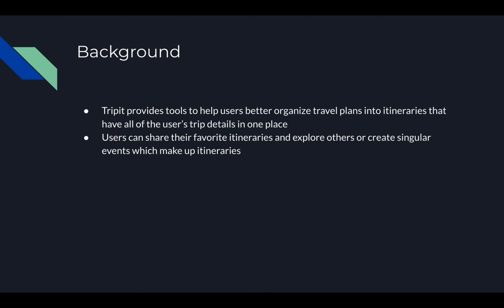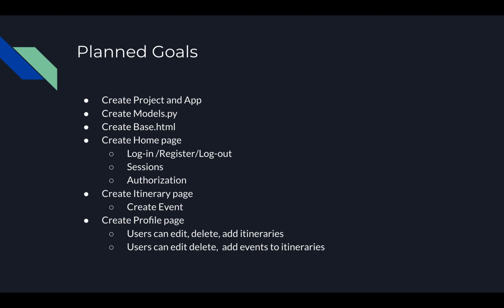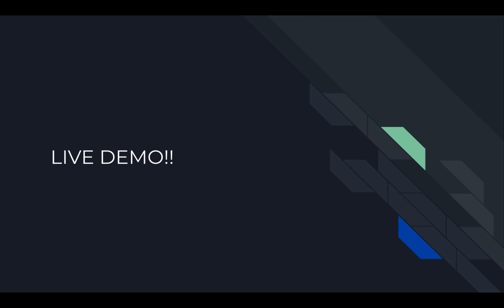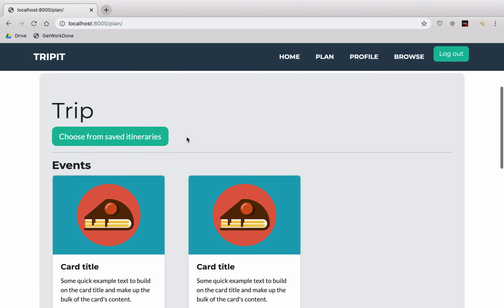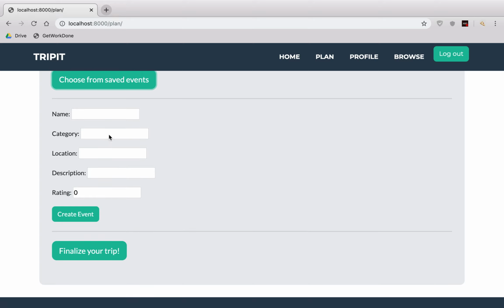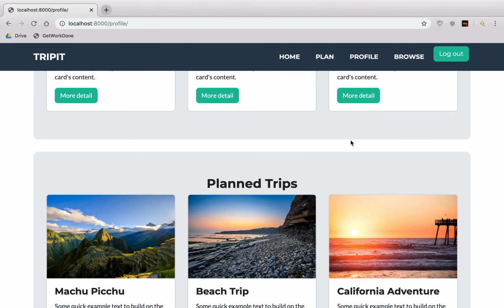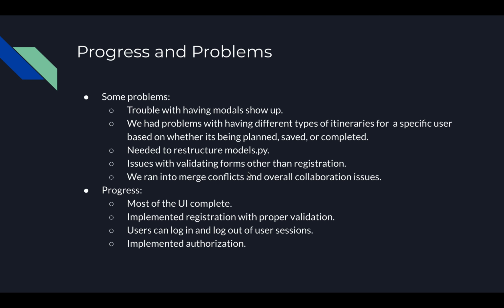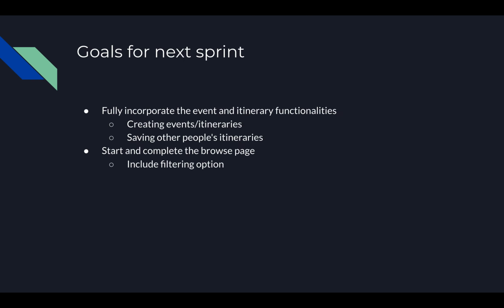Tripit Sprint 1 (17-437)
Samraj Kalkat, Fausto Leyva, Manny Hur. Sprint 1 Presentation. Team name: Tripit.